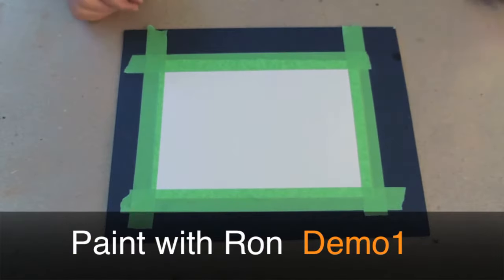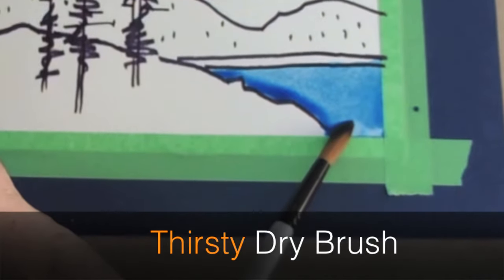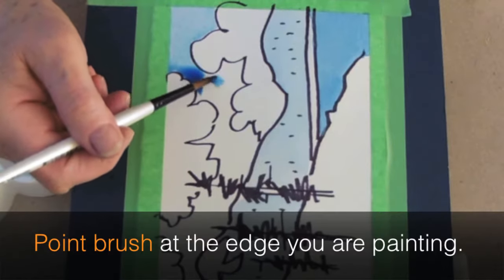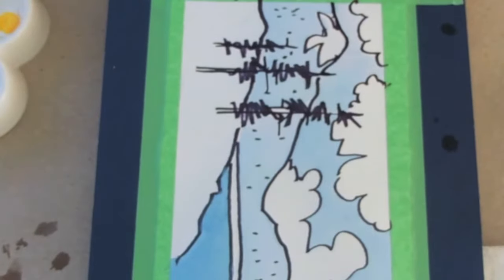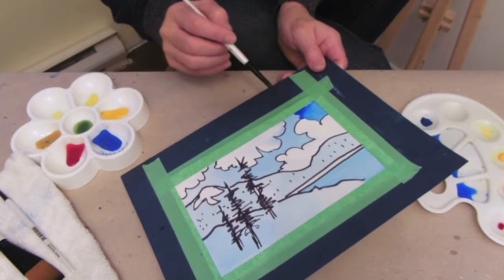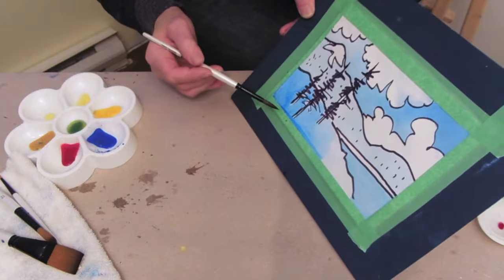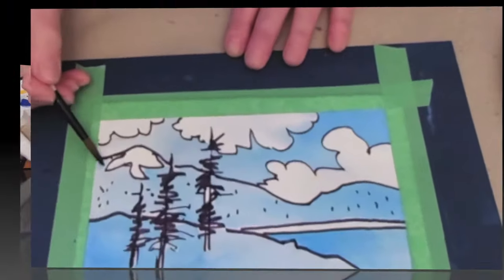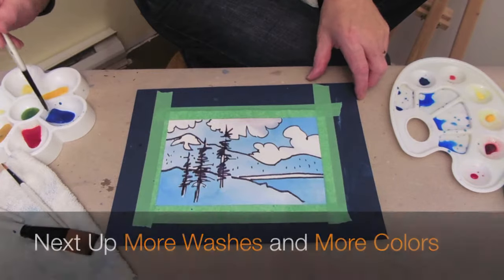Beginning Watercolor:How to Create Perfect Washes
Get my landscape painting masterclass ($20)
Watch as I teach you how to get started with watercolor painting including the materials you need, simple techniques, and how to add depth and expression to your watercolor paintings.

I'm a professional landscape painter and have taught thousands of students in my private art school. No student left behind! I'll be here to guide you as you create your first watercolor.

0:00 Introduction
0:01 Paint with Ron Demo1
0:23 You can use pencil or permanent pen.
1:58 Freeze Frame To Finish
2:04 "Thalo Blue" Light, Medium, Dark
2:09 The Flat Wash
2:31 Too Much 'Drippy' Paint
2:41 Dry Thirsty Brush will pick up the 'DRIPS'
2:59 Tilt your board.
3:07 Thirsty Dry Brush
5:31 Water Runs Downhill
5:39 3 Thalo Blue
6:32 Point brush at the edge you are painting.
9:19 "LIFT" the wet paint with a dry brush.
10:13 Tilt the Board
10:30 Wet Paper Graded Wash
11:23 Second Graded Wash
11:33 Keep Board Tilted
12:53 There Are No Mistakes In ART
15:31 Thalo from the Dark Puddle
16:29 Add water to 'lighten' the paint.
20:39 READY FOR RED
20:51 Alizarin Crimson
21:35 Soften the Edge
21:53 Soften the Hard Edge
22:21 Primary Colors : Red, Yellow, Blue
22:24 Secondary Colors: Orange, Green, Violet